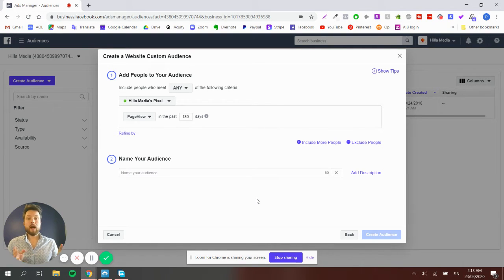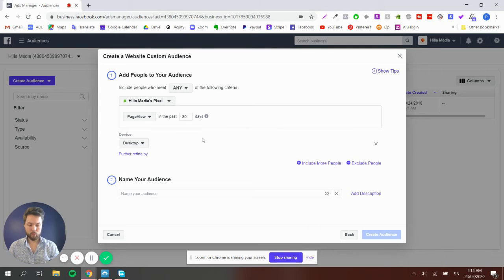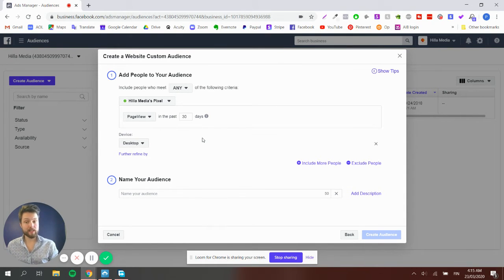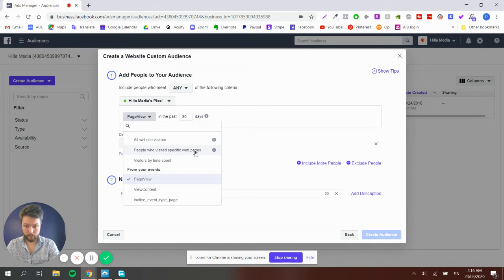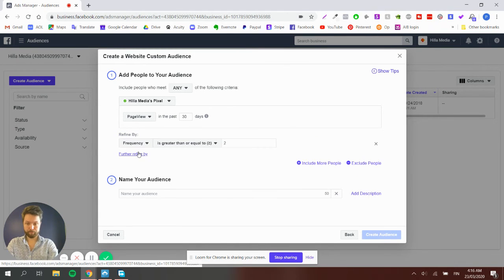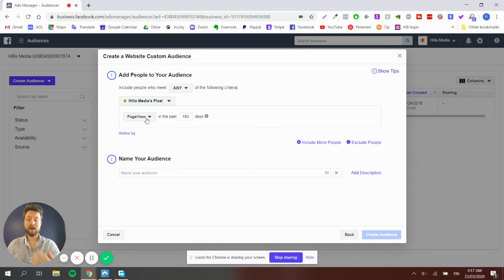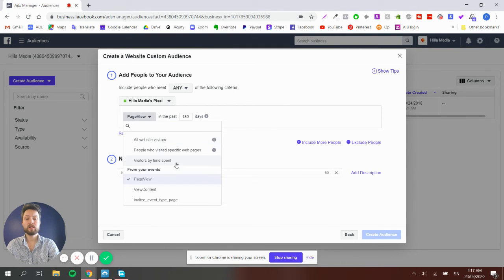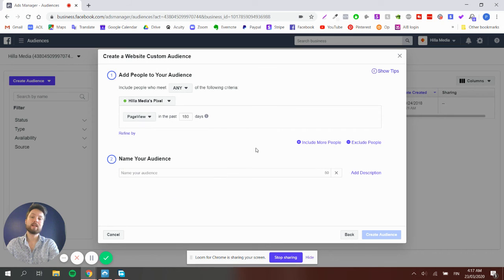How to reduce your CPA by 20% on Facebook by segmenting your Lookalike base audiences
Segmenting Lookalike base audiences to higher intent buyers can reduce your CPA by 20% pretty much instantly. Learn how to do that and some examples in this video!

If you are an e-commerce brand owner doing between $20k - $50k per month and are looking to cross $100k per month in the next 3 months, get in contact through

Perttu